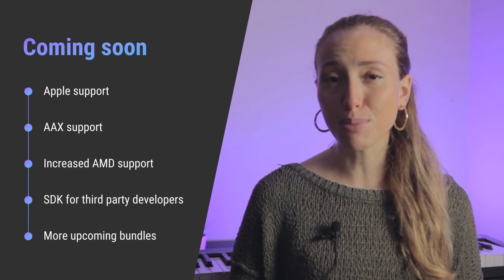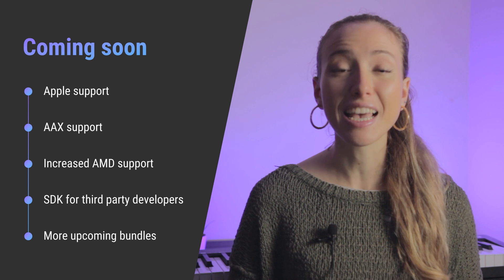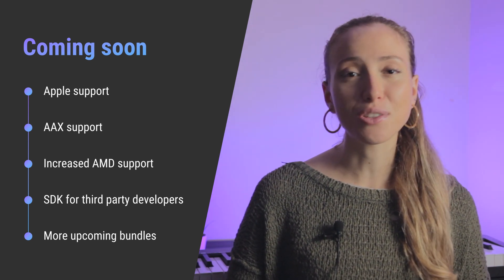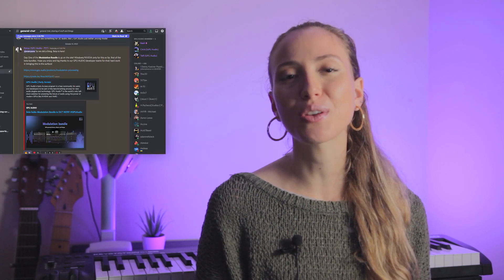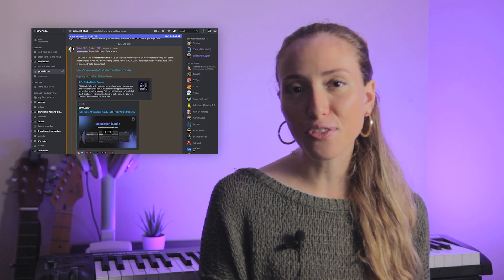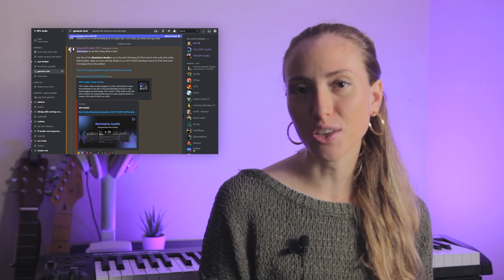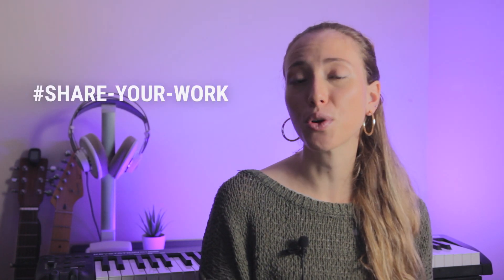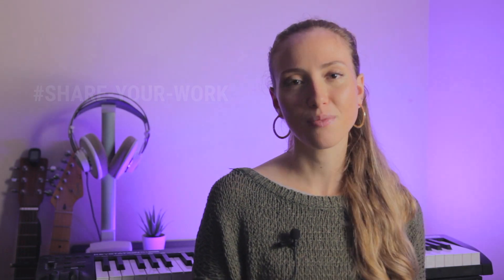GPU Audio Modulation Bundle Official Announcement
Here's all you need to know about the new Modulation Bundle, where we're at, and where we're going from Artist in Residence, Valentina.

The bundle is the first instalment in a suite of plugins which will include a collection of production effects created with GPU Audio’s patented technology - harnessing the parallel processing power of GPUs for ultra low latencies, vast scalability, and the promise of continuous machine learning.

The Modulation Bundle starts off our groundbreaking beta-suite collection, with further instalments being added in bundles in the coming weeks.

As with our early-access plugin, the Modulation Bundle will be incrementally updated with new features added as we go - so look out for updates, improvements, and refinements in the near future. All feedback on the collection is valued and gratefully received on our Discord channel where we provide support and updates directly to our community.